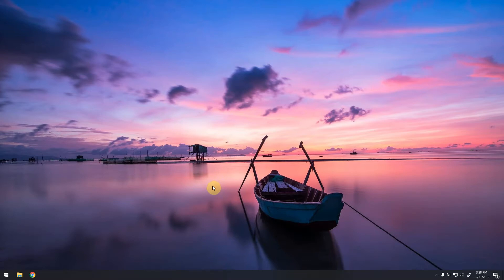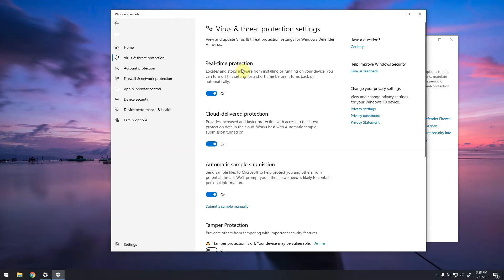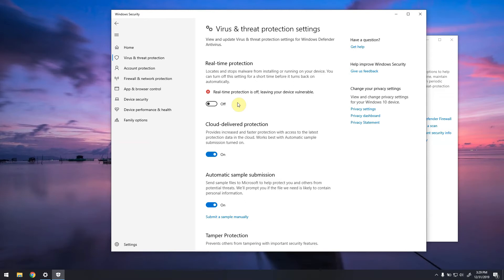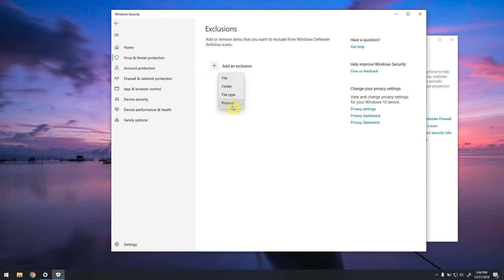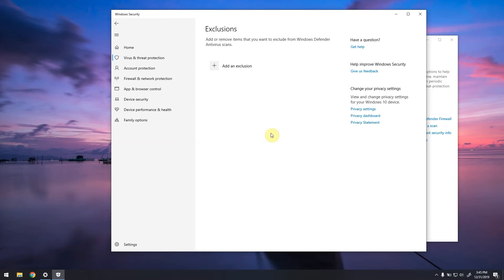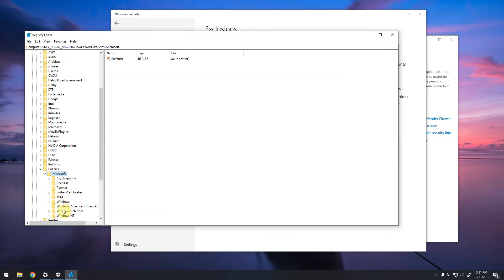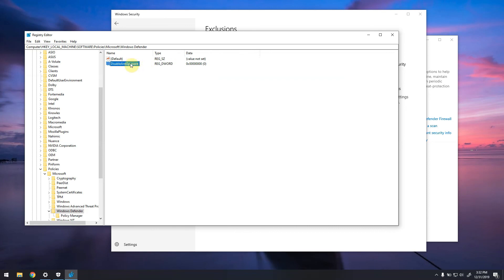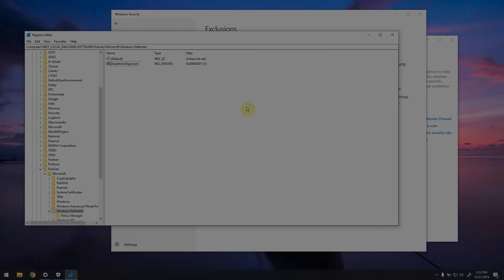How To Disable Windows Defender/Antimalware (Temporarily, Exclusions or Permanently)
Here is a short tutorial on how to disable Windows Defender (also known as AntiMalware Service Executable) based on your needs. You can either disable it temporarily or permanently, but you can also see how to add specific exclusions for a file, a folder or an app.

Stopping Windows Defender should only be done when you have other anti-virus solutions available.